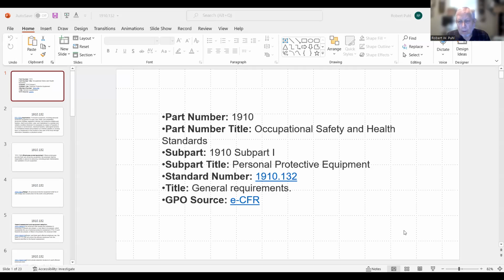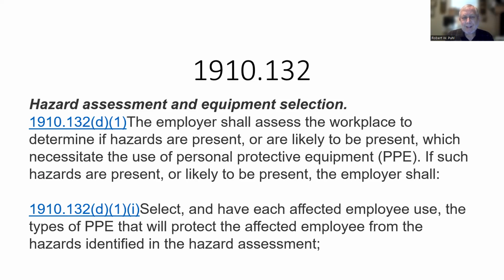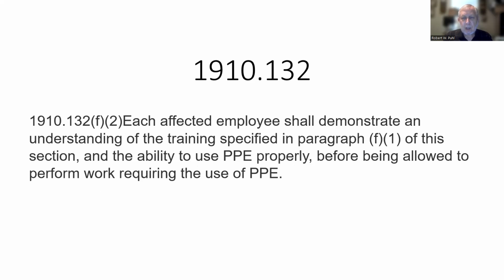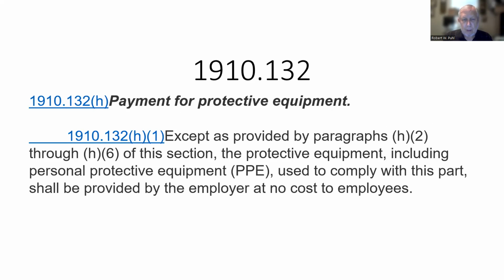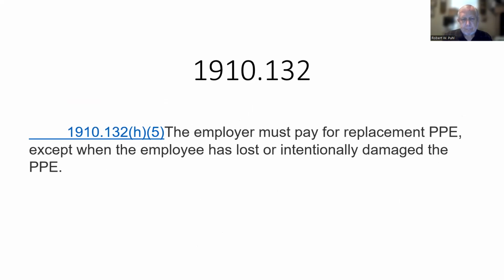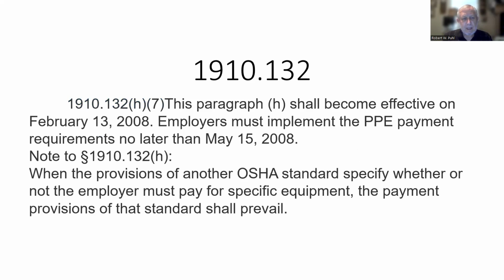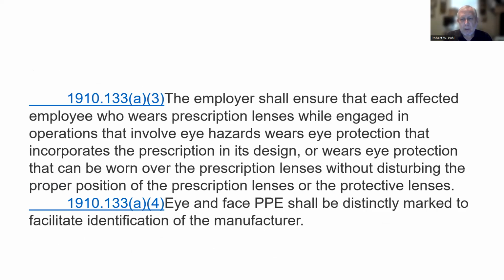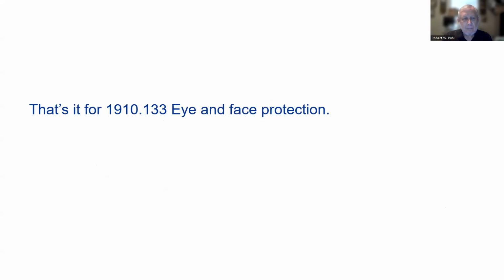PHC 1910.132 and 133